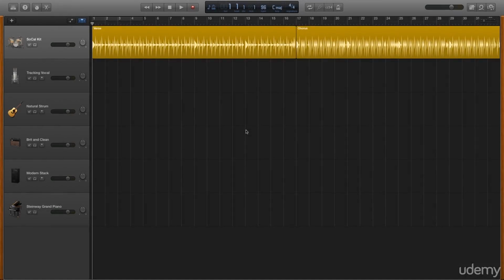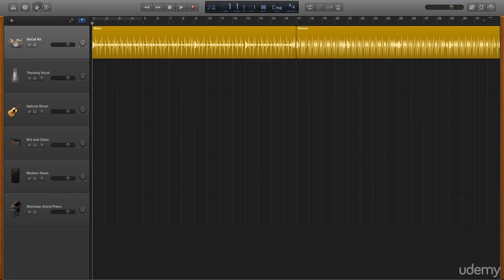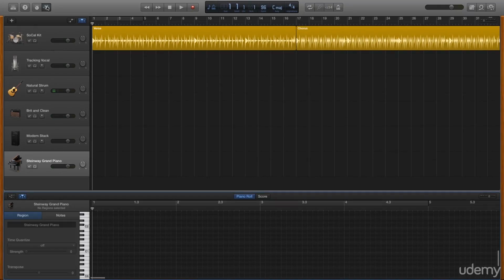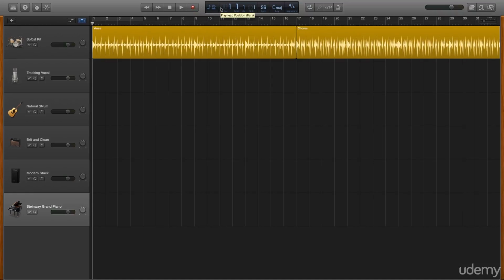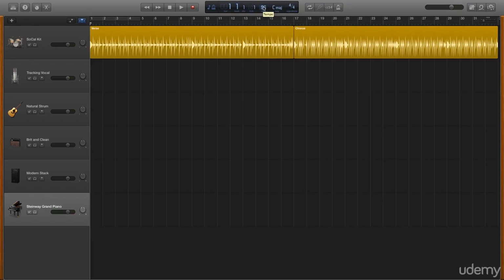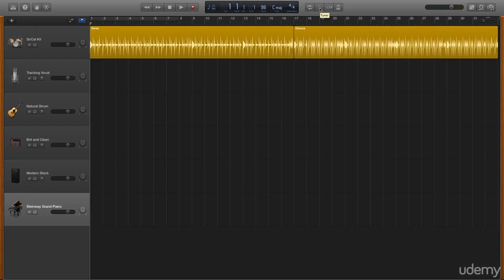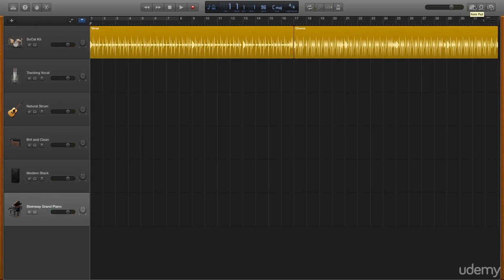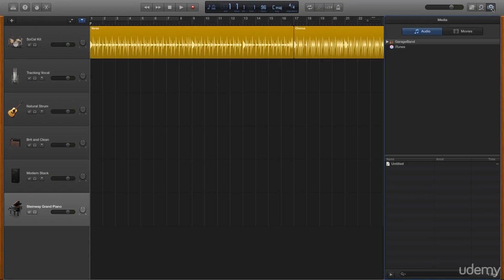07 The Control Bar